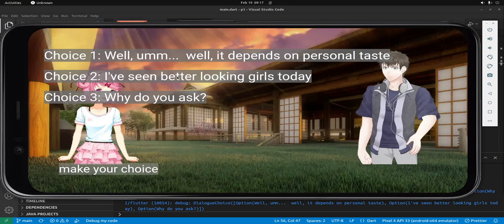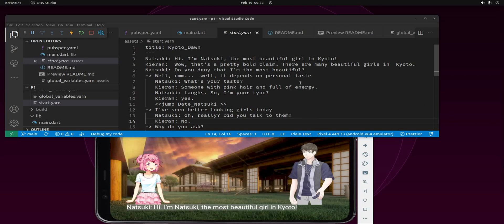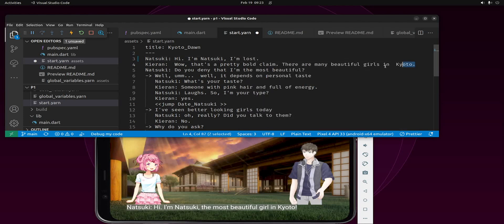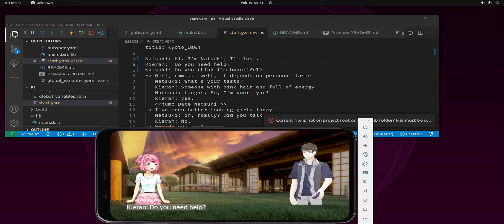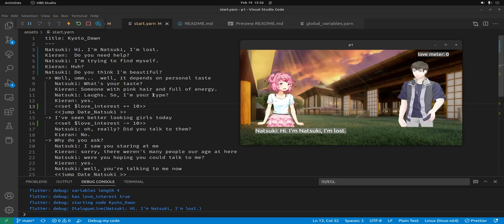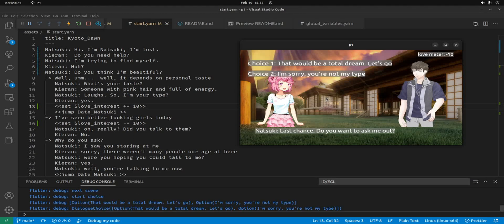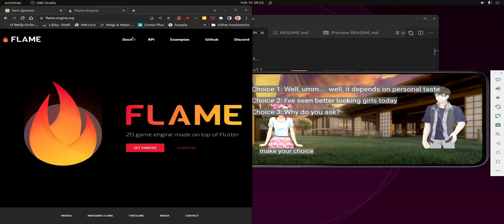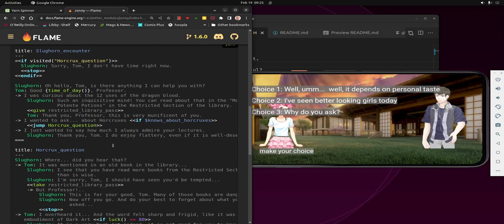01 Flutter Visual Novel Engine Jenny with Flame Intro - jenny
Introduction to Jenny, a visual novel and dialogue engine. It's a Dart implementation of Yarn Spinner. This overview shows Jenny used with Flutter and Flame on both Android and web.